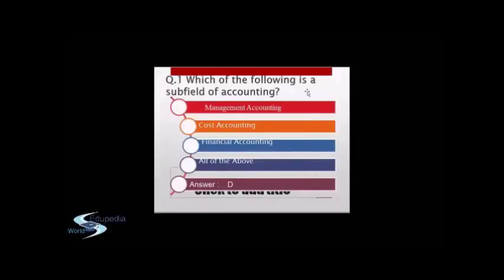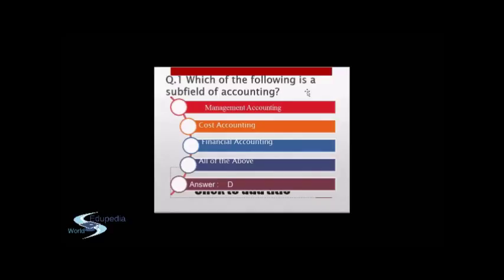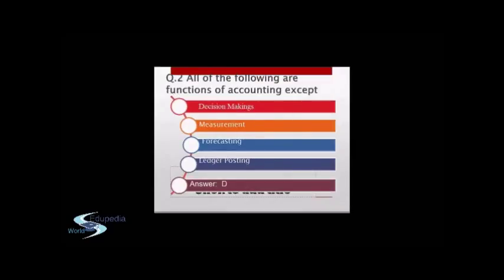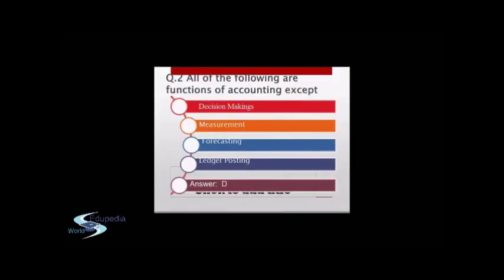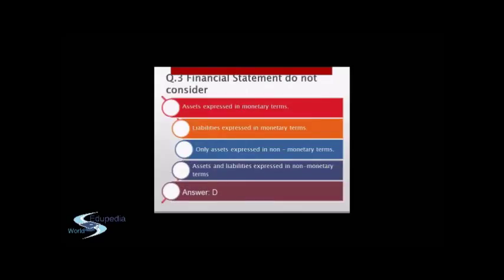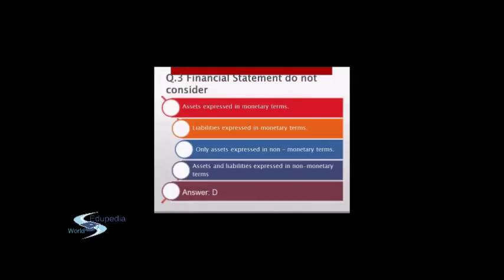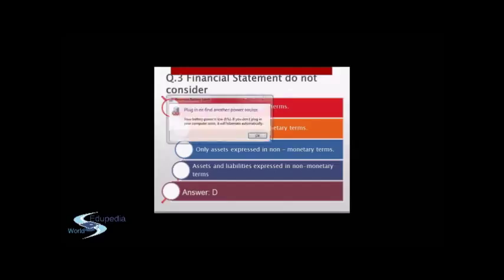1.3 Accounting | MCQ | Multiple Choice Questions on Meaning and Scope of Accounting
Common Proficiency Test: Accounting;

3. Accounting | MCQ | Multiple Choice Questions on Meaning and Scope of Accounting ;

Q1) Related to Sub- field of accounting

Q2) Related to Functions of Accounting

Q3) Related to Financial Statement
(00:00-02:18)

for more videos on Common Proficiency Test- Accounting;